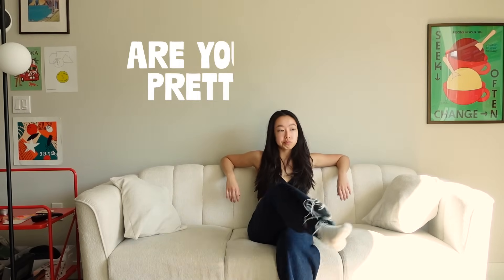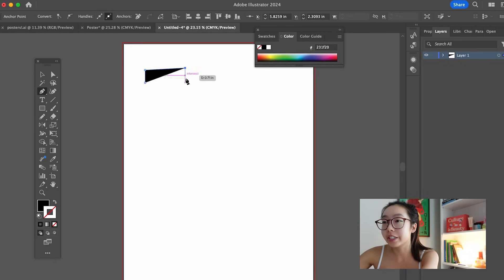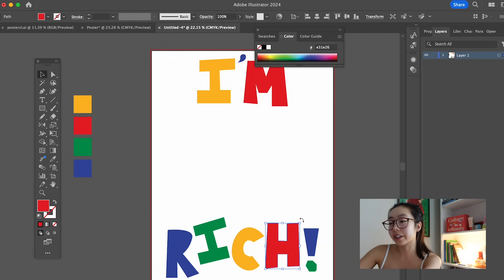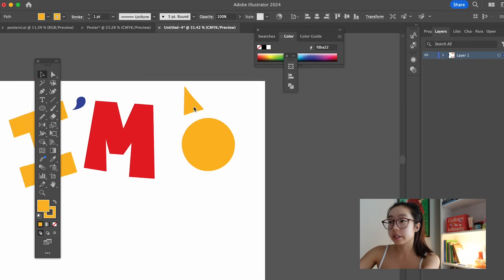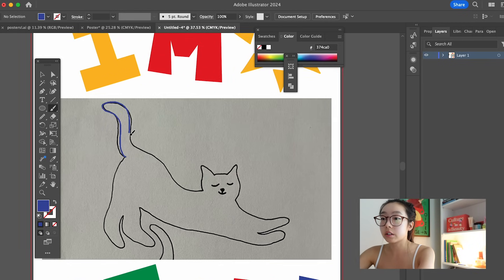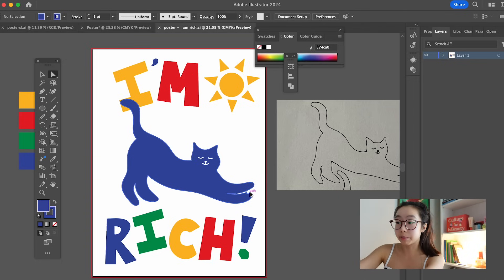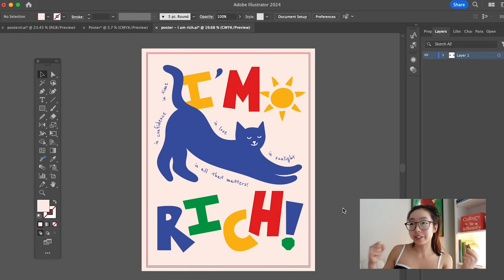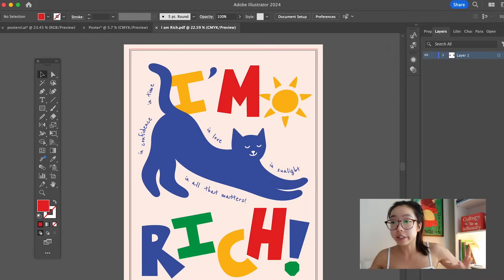how to design and print a poster (using adobe illustrator) | make your own wall art tutorial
summer of art!!! welcome to how to DESIGN AND PRINT a poster with this adobe illustrator tutorial (I tried to keep it beginner friendly but I highly recommend checking out my intro to illustrator tutorial before this one!) :) no more bland walls after watching this

0:00 Intro
0:25 File setup for print
0:51 CMYK and RGB
1:10 Bleed
1:33 Let’s Design (Tutorial starts)
15:14 Sending to print
16:14 Frames

camera: sony zv1 and dji osmo 3 (end scenes)